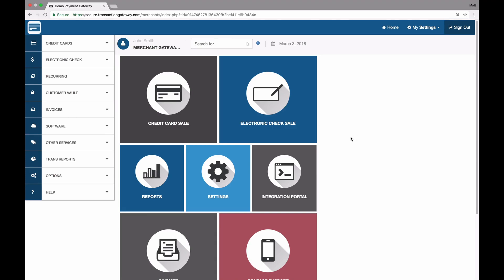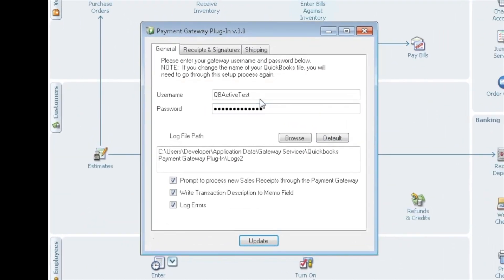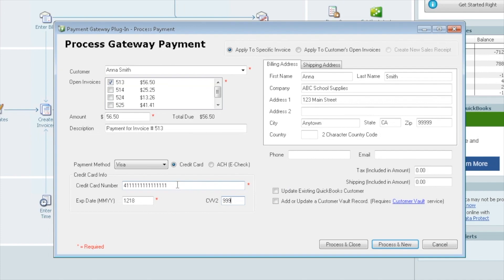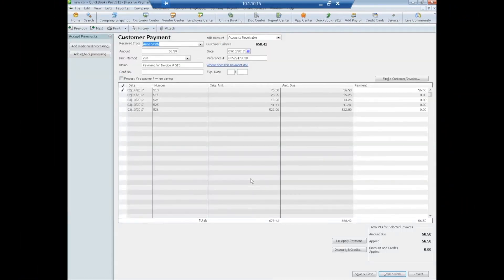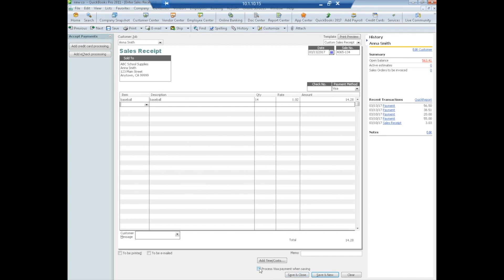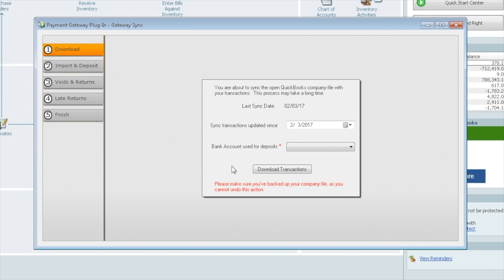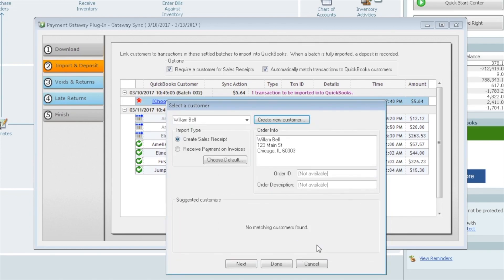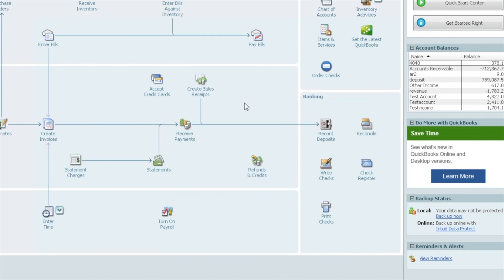QuickBooks SyncPay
This tutorial teaches you how to use QuickBooks SyncPay payment gateway plugin to pay invoices, generate sales receipts, synchronize transaction data and make the most of your online payment processing.